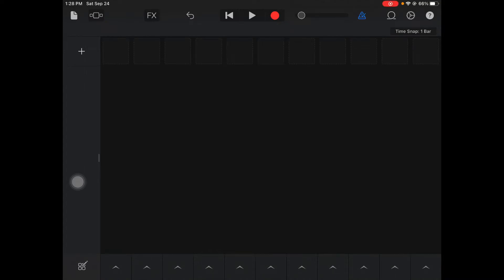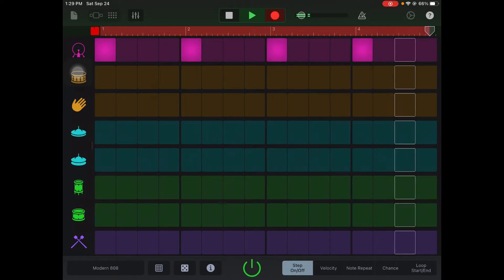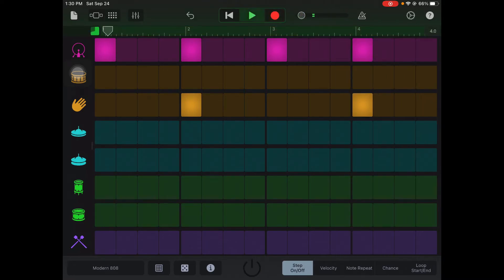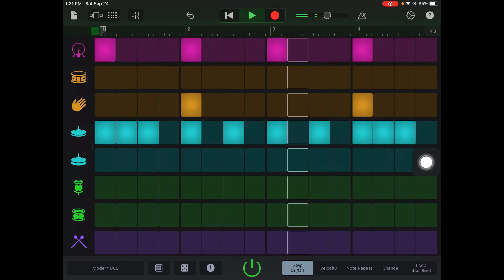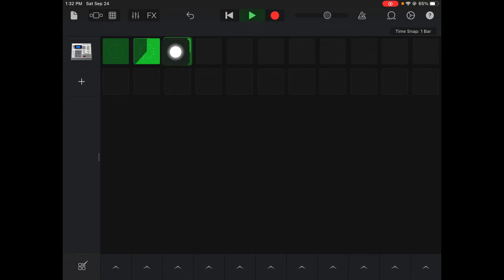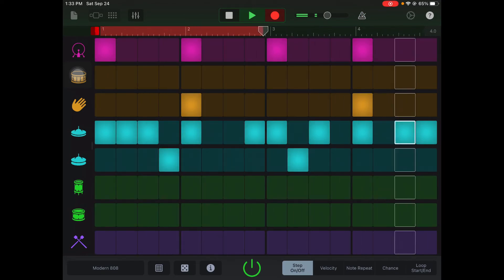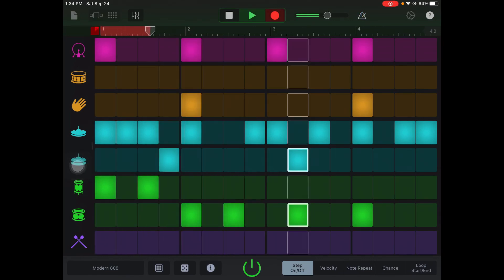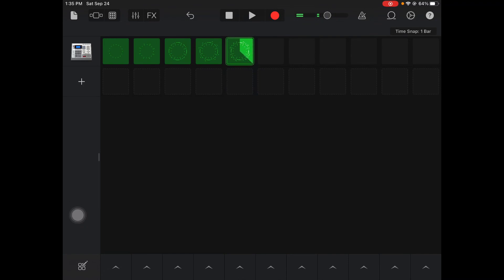How to Make a House type beat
How to make a house beat using the beat sequencer in GarageBand on the iPad.